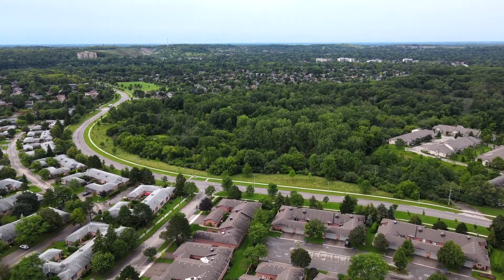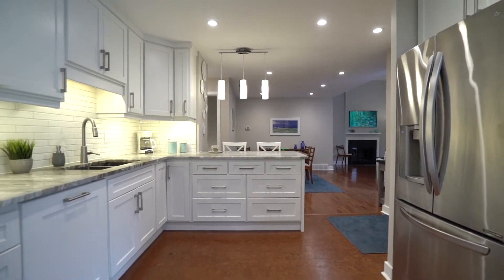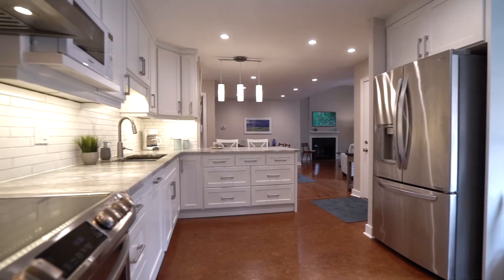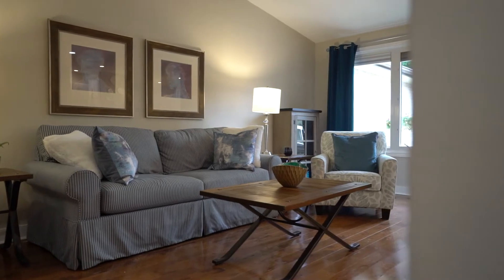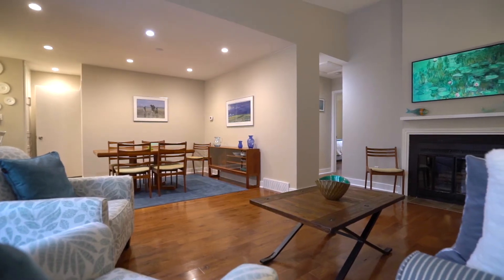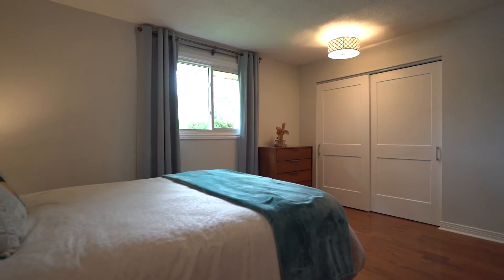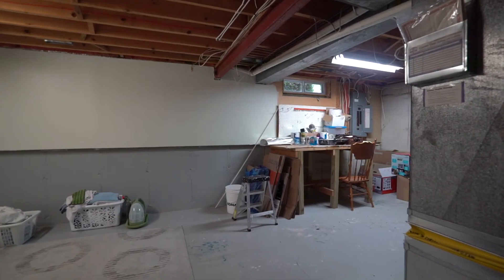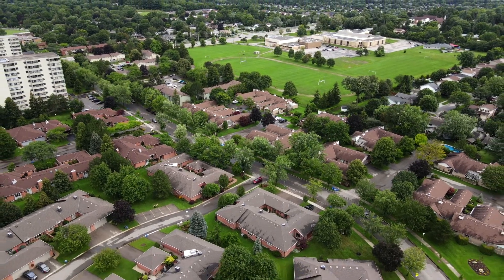60 Fiddlers Green Unit 8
BEAUTIFUL 3 BEDROOM CONDO IN OAKRIDGE ACRES
3 Bedroom | 3 Bathroom

Stepping inside this 3 bedroom condo, you’ll immediately notice the amount of updates and improvements. The kitchen has been recently/completely redone with custom cabinetry and leathered granite countertops. It also has high-end appliances including an induction cooktop and a custom panel dishwasher.

The open concept has an inviting fireplace and an eat-in dining room. You’ll also notice fresh paint and natural light which creates a warm and comfortable atmosphere. The primary bedroom boasts double closets and a private ensuite.

Going outdoors, take advantage of the private patio space offering lots of options for outdoor living. The lower level is partially finished containing a generously sized rec room with a home office alcove, flex room that could become your hobby space or guest room. The lower level also contains a 3 piece bathroom. This home offers plenty of custom storage space, including an attached garage.

The condo fees are low and this complex has great management. These homes rarely come up for sale.

This beautiful property is part of an adult-oriented complex with proximity to both the Wonderland and Hyde Park Road shopping areas.

$499,900